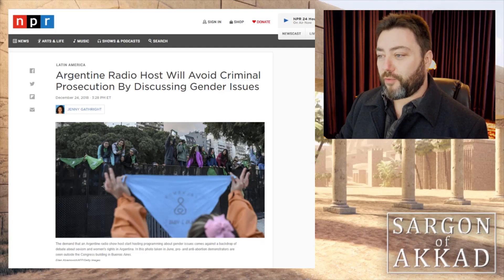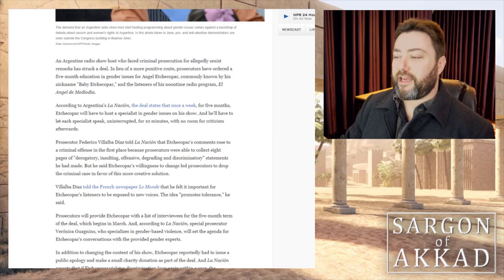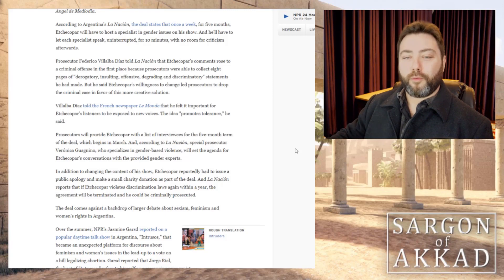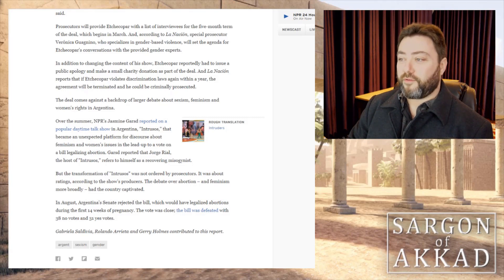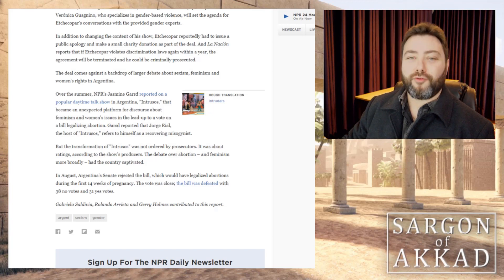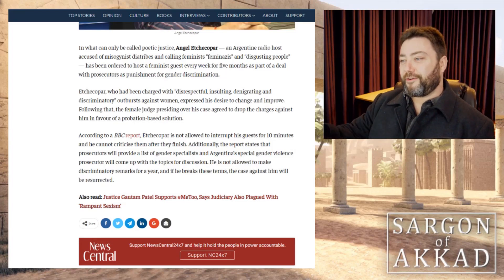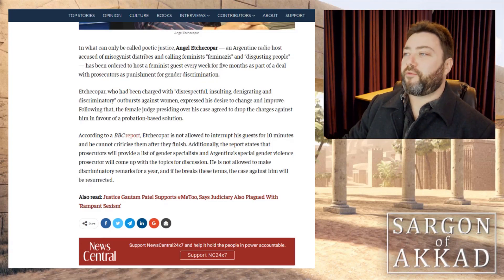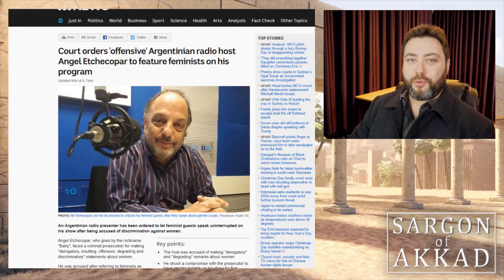Local Misogynist Oppressed by Feminist Gestapo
Imagine your government forcing you to host feminists on your radio show and preventing you from criticising what they said.